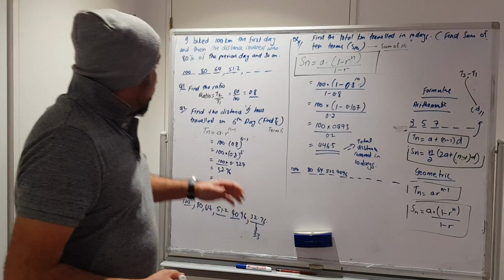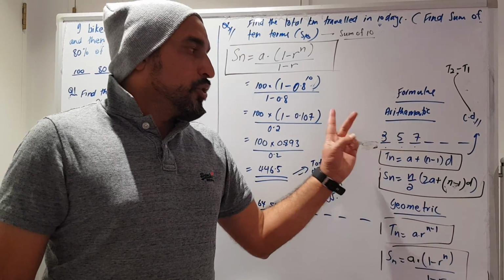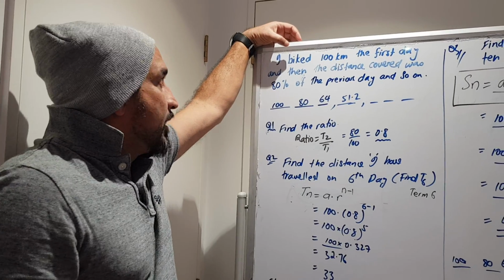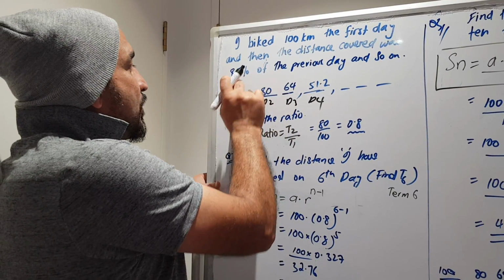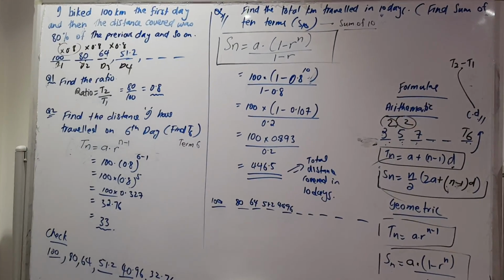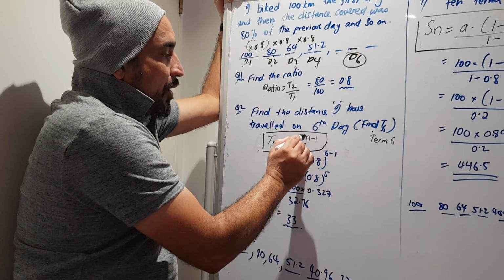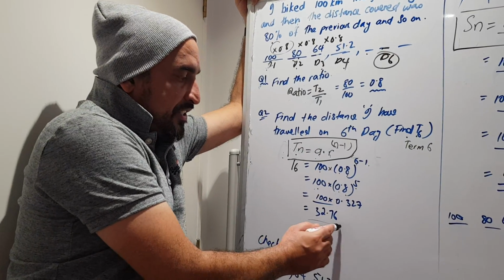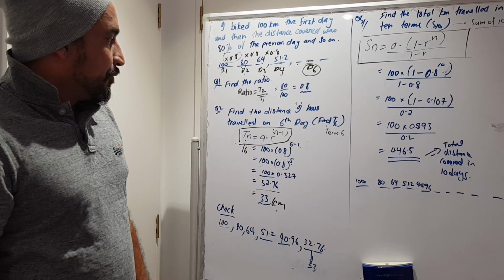Geometric series: Finding term